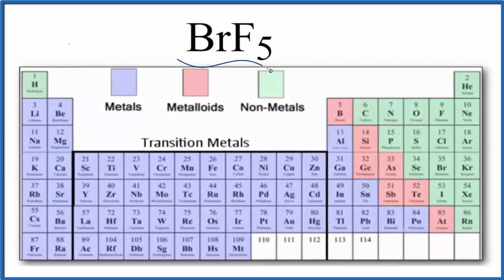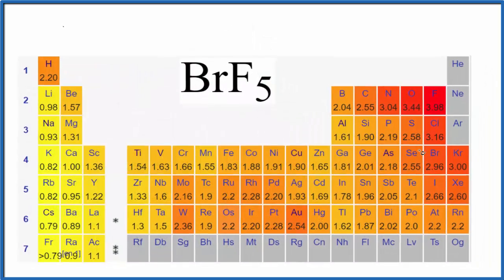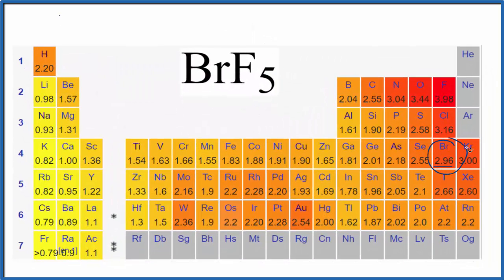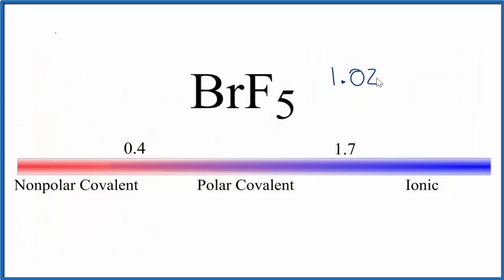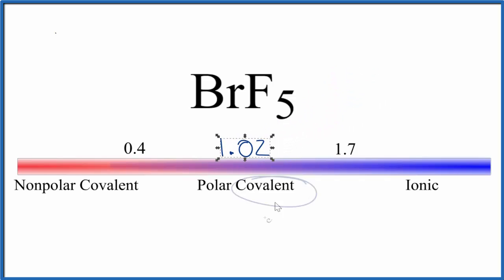Is BrF5 (Bromine pentafluoride) Ionic or Covalent/Molecular?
To tell if BrF5 (Bromine pentafluoride) is ionic or covalent (also called molecular) we look at the Periodic Table that and see that Br is a non-metal and F is a non-metal. When we have a non-metal and a non-metal the compound is usually considered covalent.

Because we have a non-metal and non-metal in BrF5 there will be a difference in electronegativity between Br and F is less than 2.0. This difference results in an electron(s) being shared between the non-metals. The sharing means that the bond will be considered covalent/molecular.
Helpful Resources

Because we have a combination of a non-metal and non-metal BrF5 (Bromine pentafluoride) is considered an covalent/molecular compound.